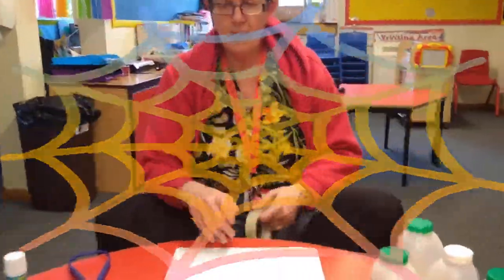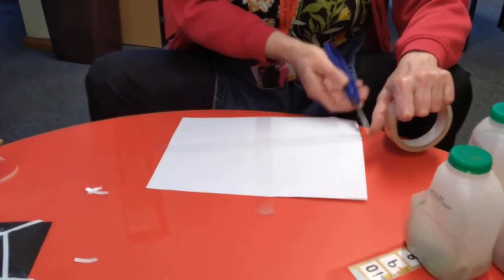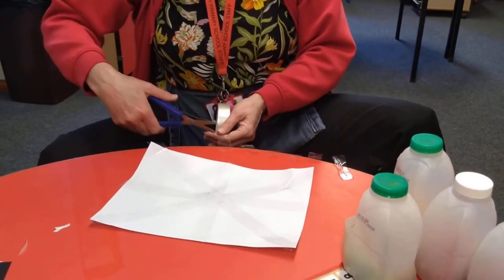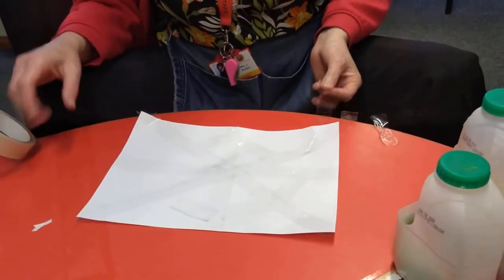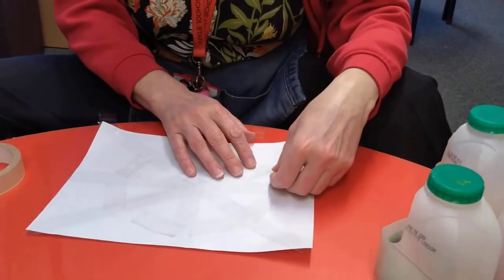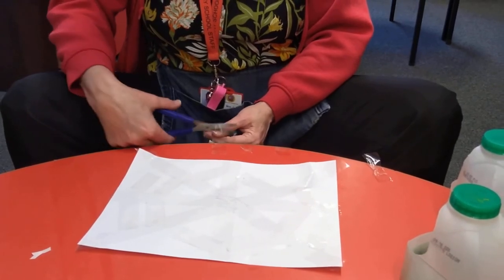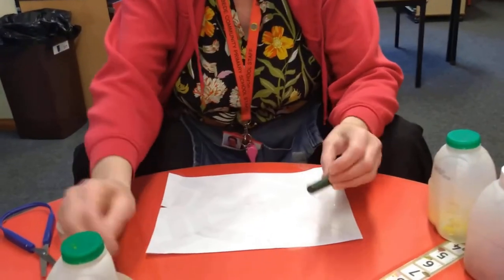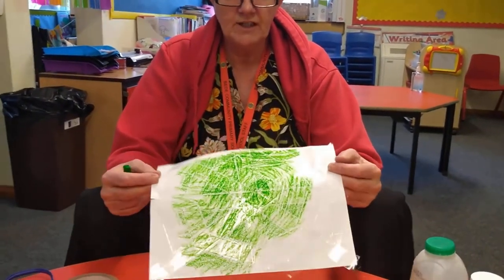Nursery - Tape Web (Get Creative)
A home learning video from Bede Community Primary School.